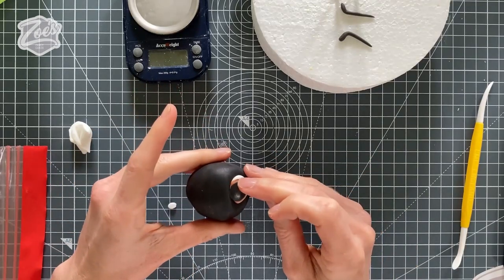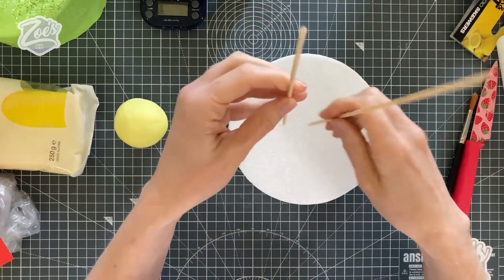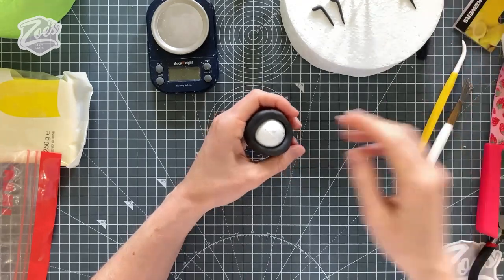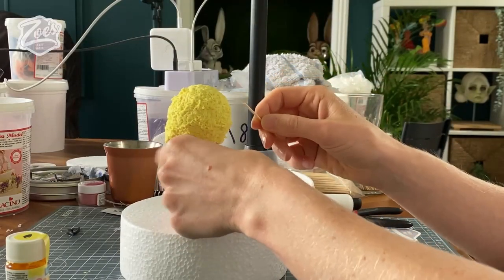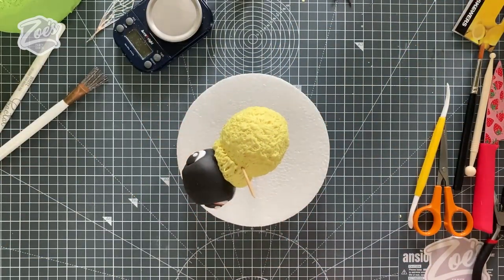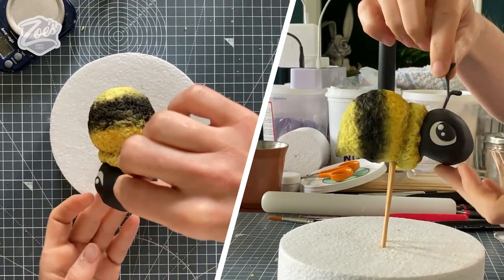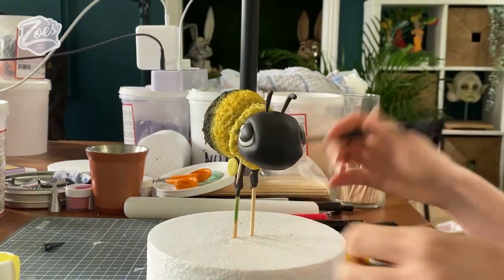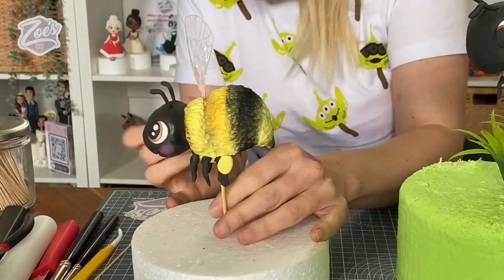🐝ADORABLE BEE CAKE TOPPERS!🐝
Continuing on our cute insect cake toppers, this week we have a bumble bee! This one is my favourite so far! Don't forget to check out the previous weeks videos where we made some adorable little ant toppers and some lady bugs! What should I make next?

- Saracino Modelling Paste (I coloured it myself with the Pastelz food colours, but you can use pre coloured as well)
- Fractal Claret Dust (for cheeks)
- Fractal Black Dust (for adding strips, you can use black modelling paste if you prefer)